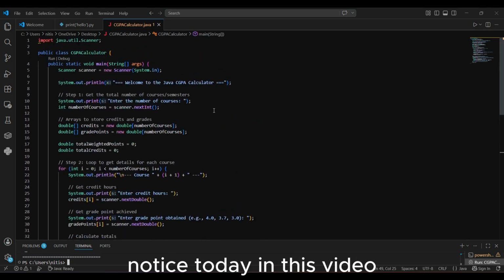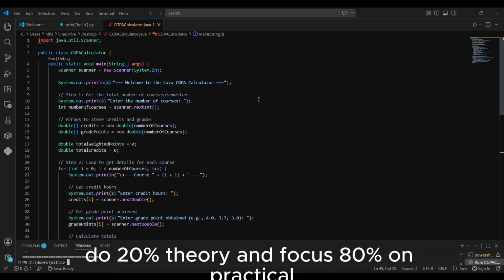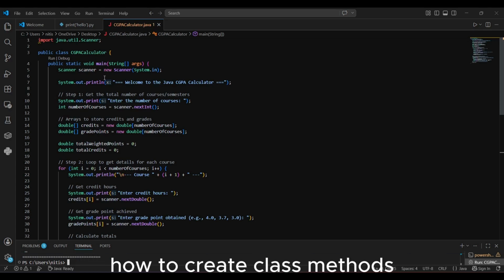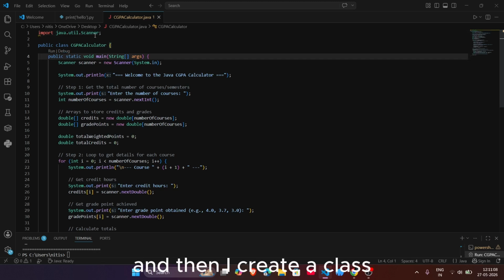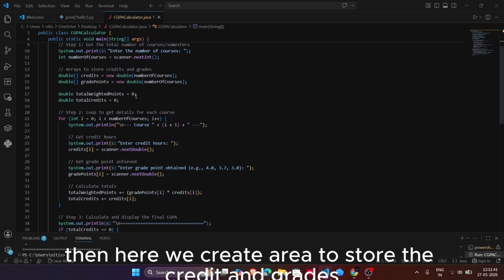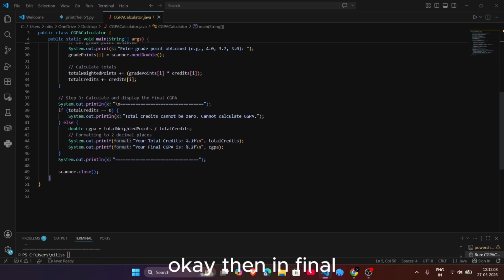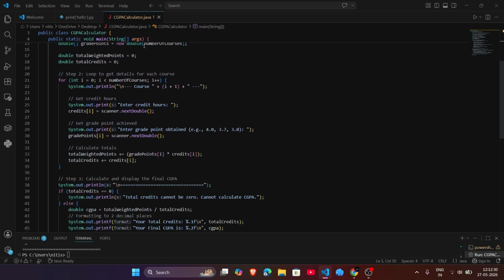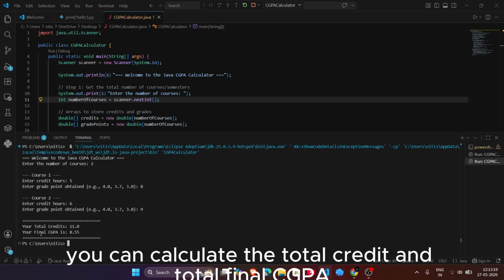Java Project for Beginners: Build a CGPA Calculator in 5 Minutes!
Hey Everyone!
Welcome back to the channel. In this video, we are going to build a complete, ready-to-run CGPA Calculator Project in Java from scratch!

This is a perfect mini-project for engineering students, BCA/BSc CS students, and anyone who wants to practice loops, arrays, and conditional statements in Java.